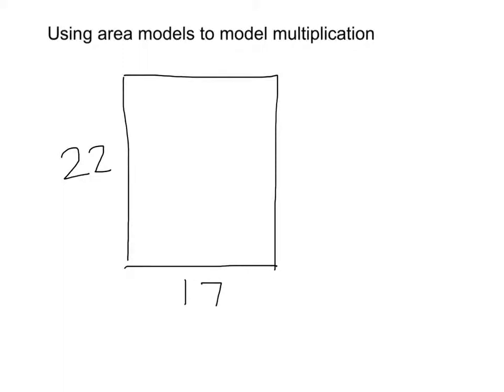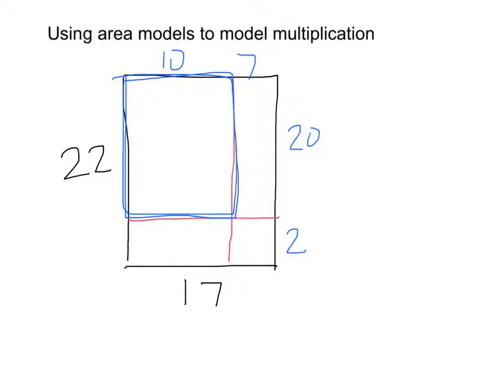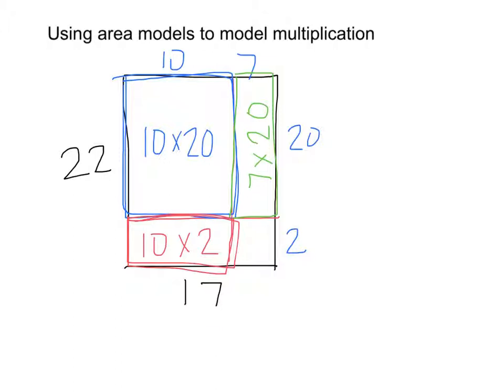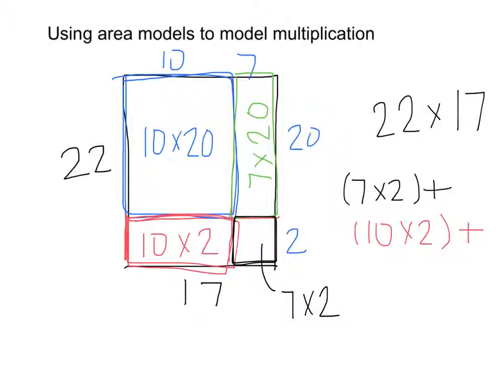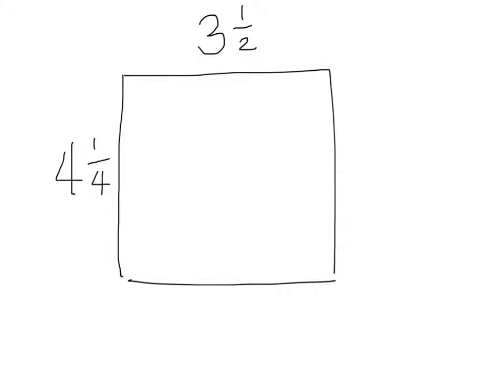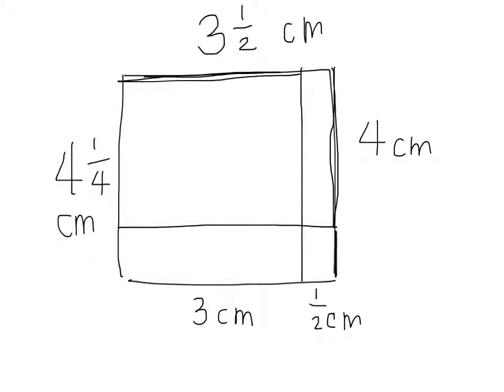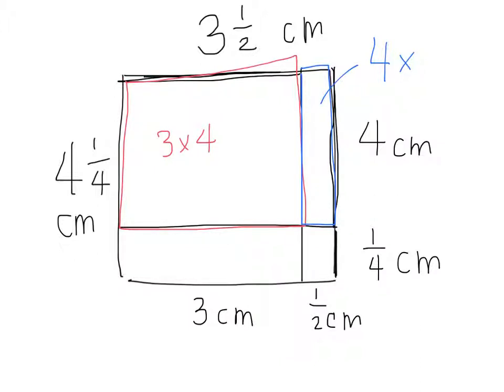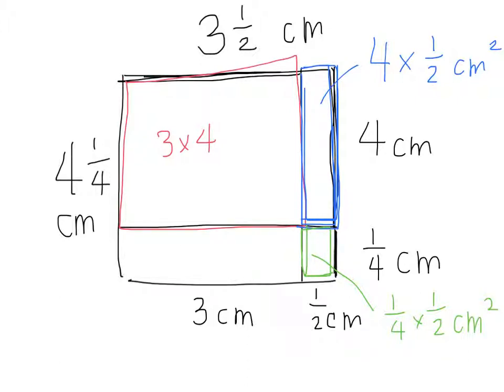Using area models todos multiplication